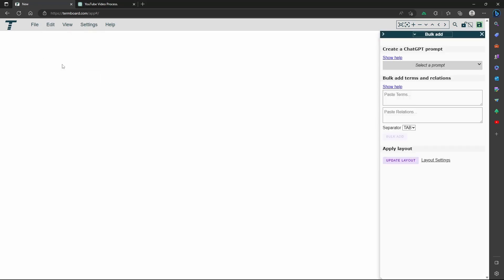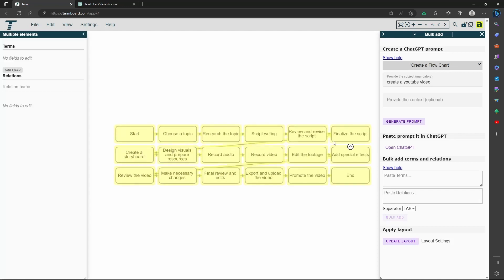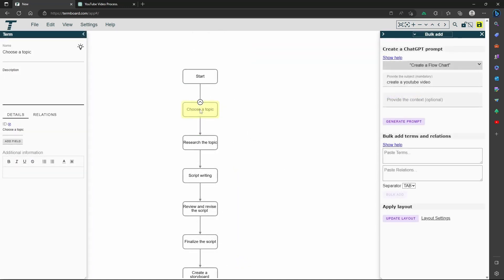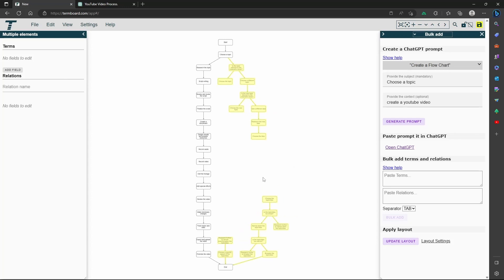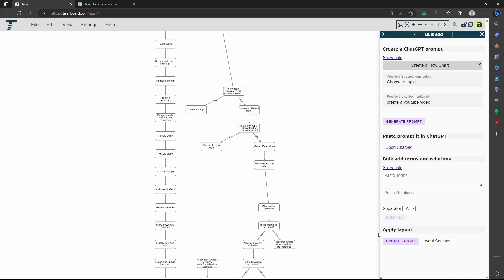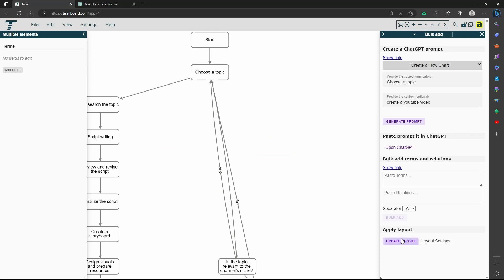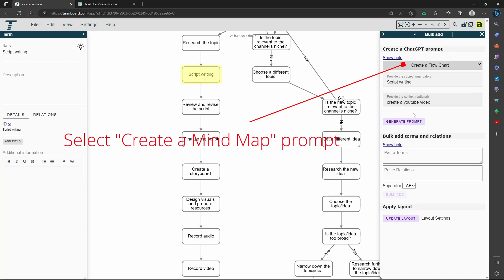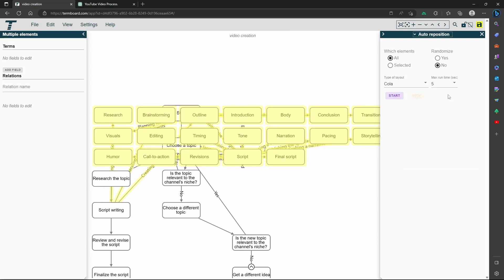How to create a Flow Chart with ChatGPT and combine it with a Mind Map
In this tutorial, we'll show you how to create a visually appealing and informative flow chart using the powerful AI language model, ChatGPT. You'll learn how to leverage ChatGPT's natural language processing capabilities to generate a comprehensive and accurate flow chart. We'll also demonstrate how to combine the flow chart with a mind map to further enhance the organization and clarity of your ideas.

00:00 Intro
00:20 Generate prompt for the flowchart
00:37 Copy results from ChatGPT to TermBoard
00:49 Apply the proper layout
01:05 Expand more steps in the flowchart using ChatGPT
02:53 Create a mind map on one of the steps, and connect it
04:00 Styling the mind map
04:18 Download this example